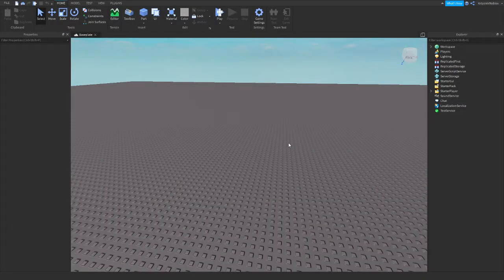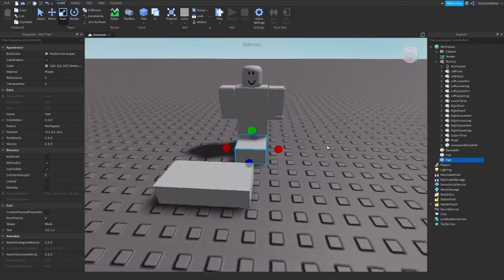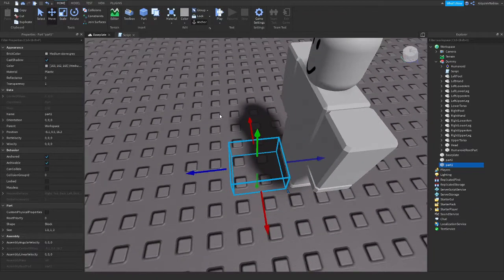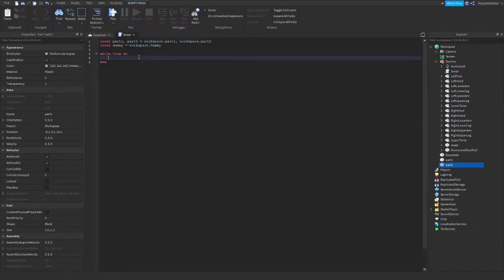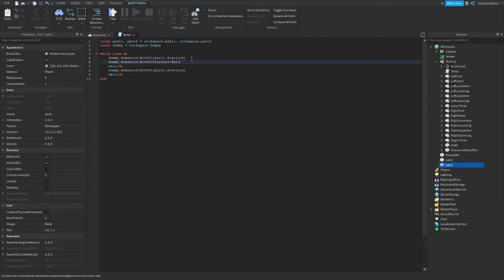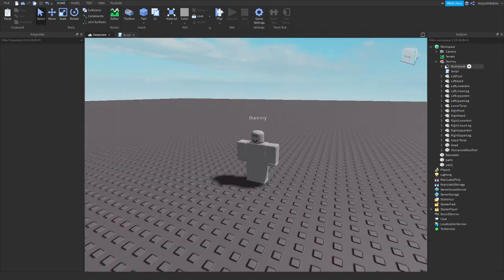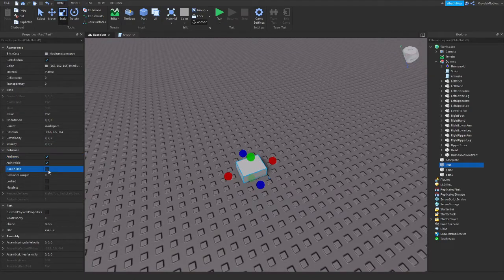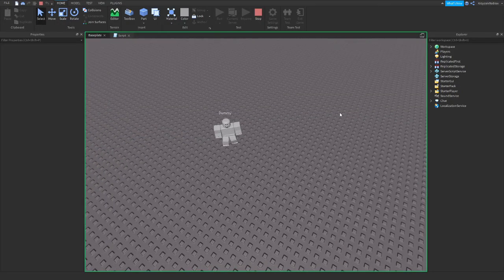Making NPC run between points - Roblox Studio NPC Tutorial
I decided to start a new series, so if you want to add a NPC to your game, this series will be perfect for you, becaue I will be showing you how to make a NPC!
Today I will show you how to program NPC to move between certain points. Enjoy!

00:00 Intro
00:27 Creating a NPC model
01:32 Running between 2 points
06:46 Adding animations to the NPC
08:45 Adding the 3rd point
10:33 Outro